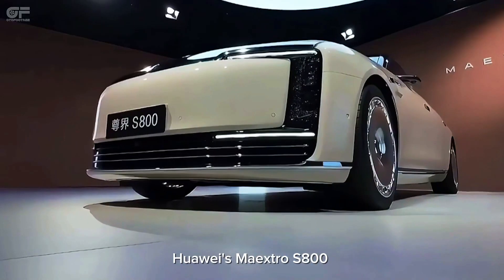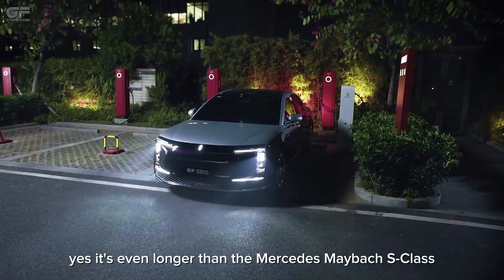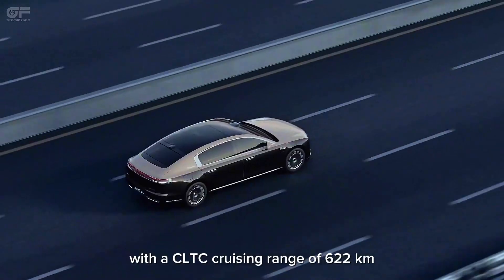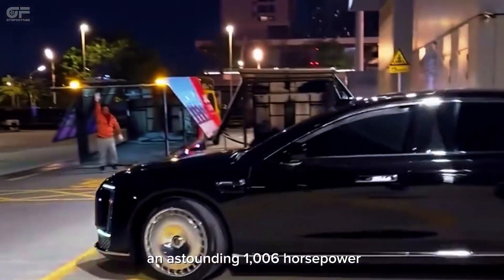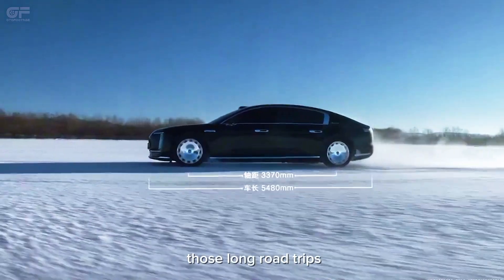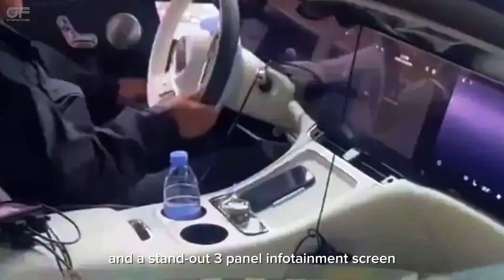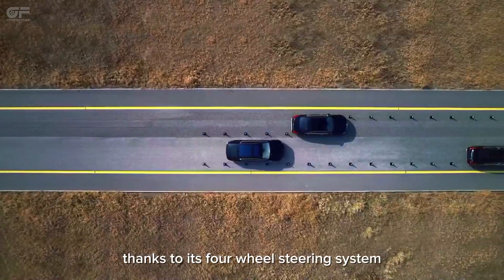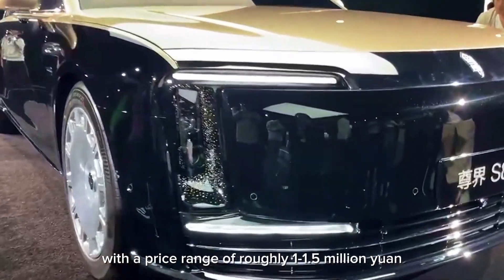2026 Huawei Maextro S800 Debuts : Specs, Interior, Trim, Features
Huawei's Maextro S800 is an electric car as a joint venture between tech giant Huawei and automaker J.A.C. The S800 is a full-size sedan, measuring 5,480 milimeter long, It is longer than the Mercedes-Benz Maybach S-Class. The S800 will be available as a fully electric, but also as an extended-range electric vehicle version. The fully electric version has three electric motors and 94.3 kilowatt battery. its delivering a combined output of 852 horsepower with CLTC cruising ranges of 622 kilometers. while the extended-range electric vehicle variant uses a 1.5-liter turbocharged engine, 65 kilowatt battery and three electric motors, delivering an astounding 1,006 horsepower. The extended-range electric vehicle version uses a gasoline engine solely as a generator, powering the electric motors and eliminating the need for frequent charging stops. This setup provides an all-electric range of up to 371 kilometer based on the CLTC standard, along with the flexibility of gasoline for longer journeys.